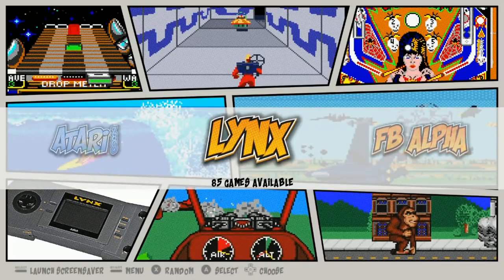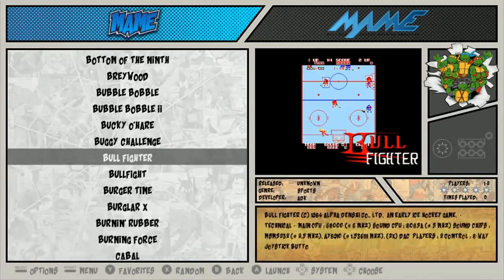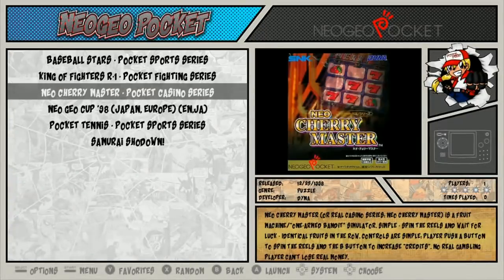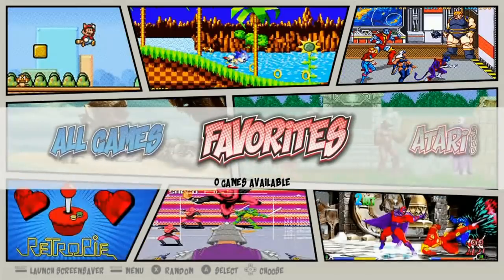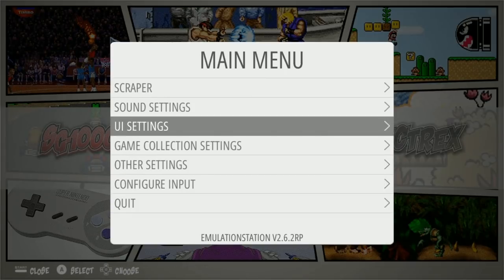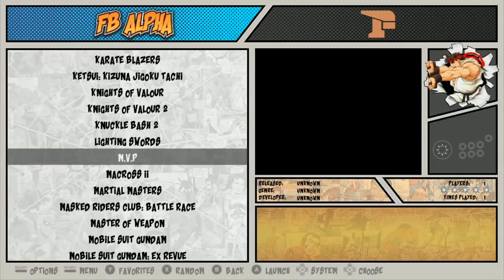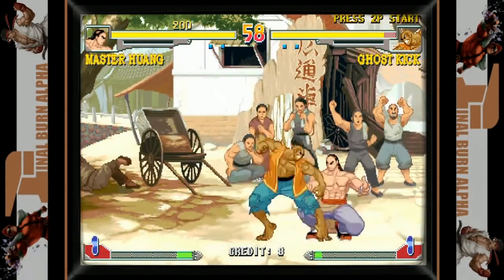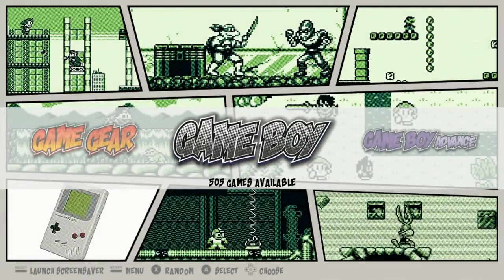Damaso 16gb Slim Retropie Build - 5,000+ Games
Checking out the new Damaso slim 16gb raspberry pi 3 build. No video snaps, just filling in the space with games! 12+ systems and over 5,000 games.

Drew Approved Items

400gb micro sd
256gb micro sd
200gb micro sd
128gb micro sd
64gb micro sd
32gb micro sd
16gb micro sd